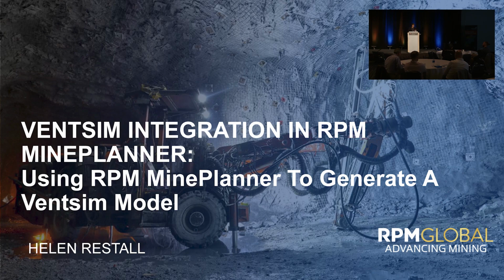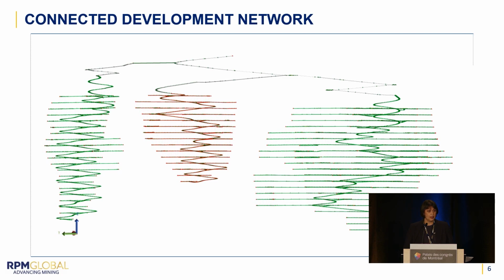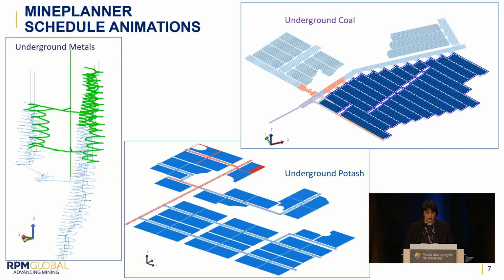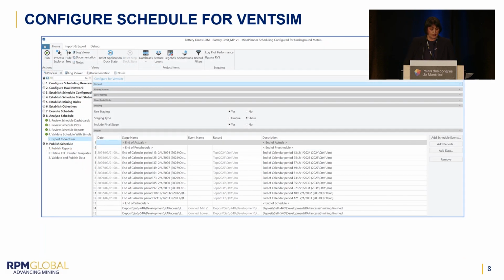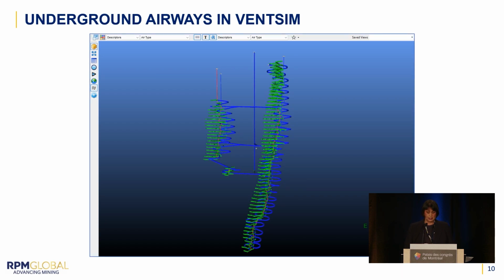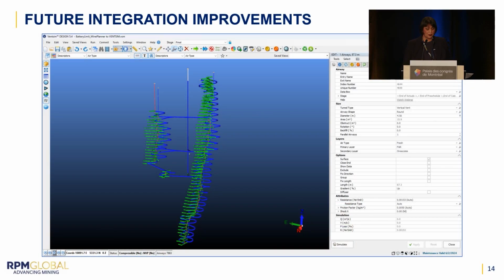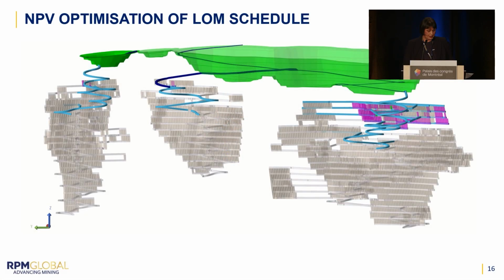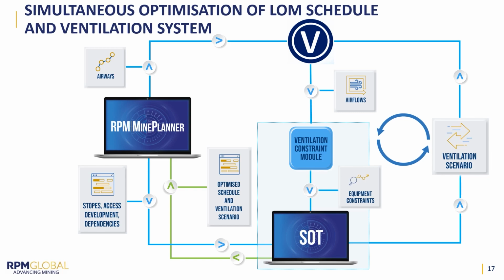VUC2023 - Using RPM MinePlanner to Generate a Ventsim Model - by Helen Restall